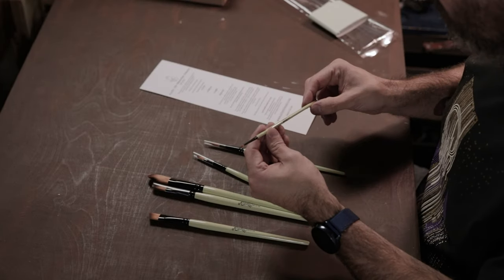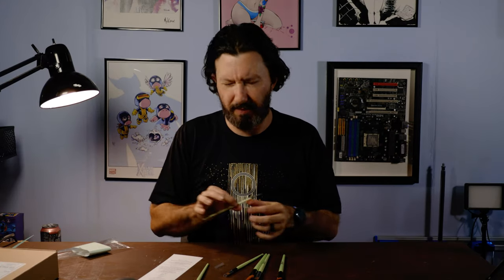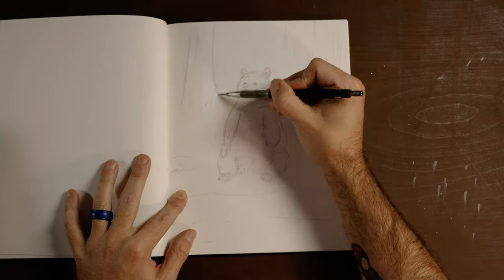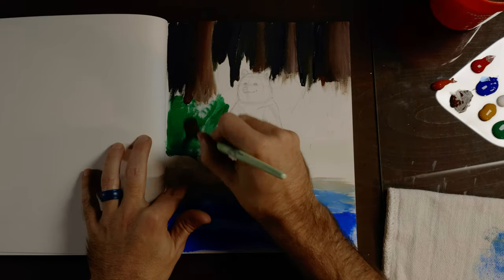I Tried Chloe Rose's New Brushes and Wow!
I unbox and try out the new brush set from Youtuber Chloe Rose's Artistic Bear Co. to see just how good they are for your average artist. I take a look at the packaging, the look and feel of the brushes and then I paint a bear in my sketchbook to test them out so I can tell you what I think about them.

DR. PH. Martin's Bombay India Ink Black: (PAID LINK)